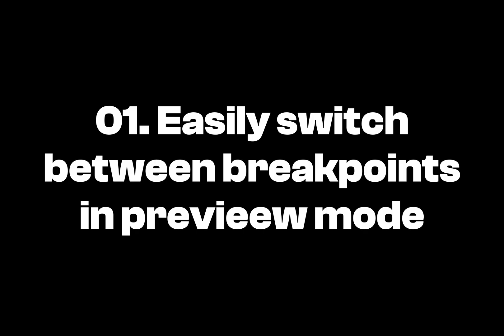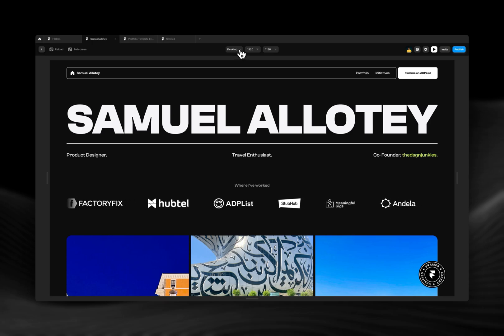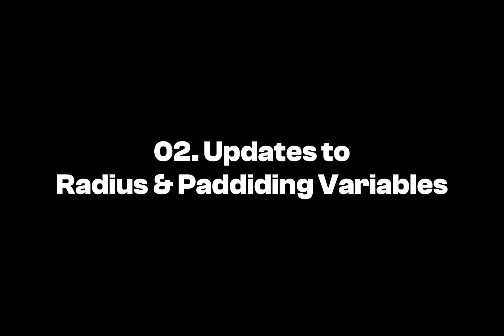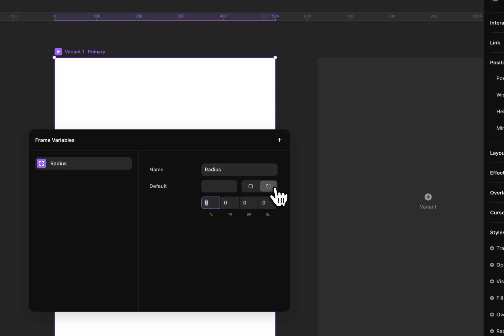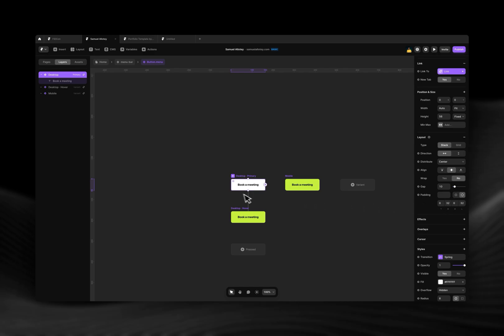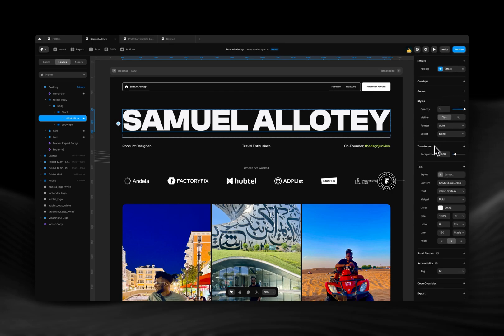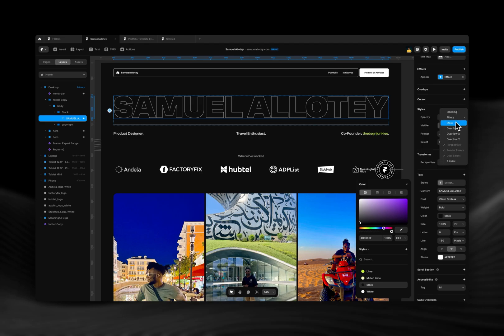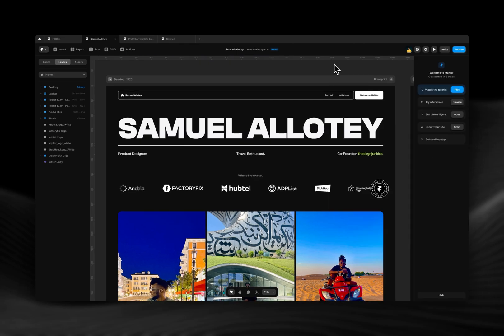All you need to know about Framer's May 2024 update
In this video, Samuel Allotey walks you through the key things you need to know in Framer's May update

Feel free to DM us topics/questions you'd like us to discuss.